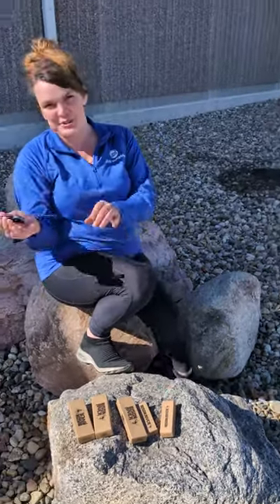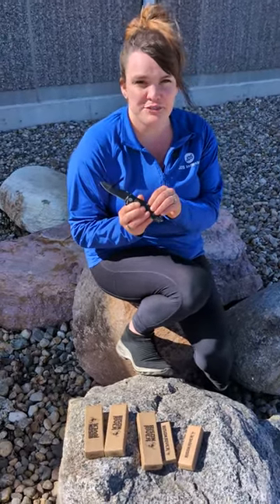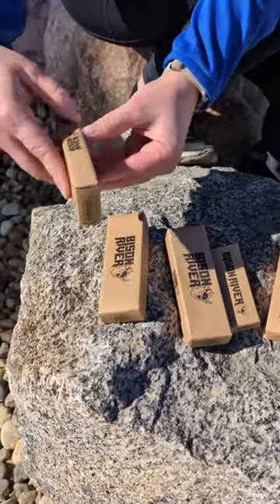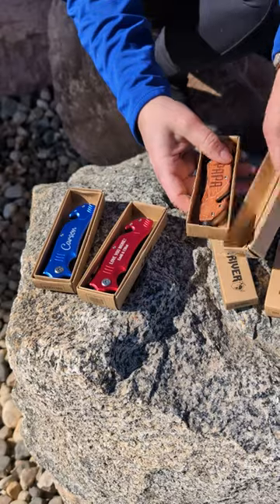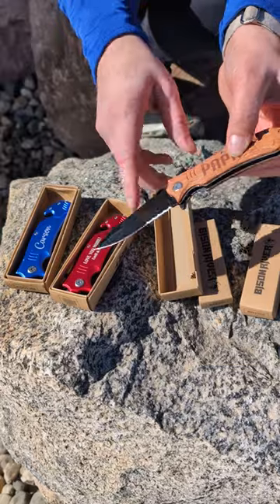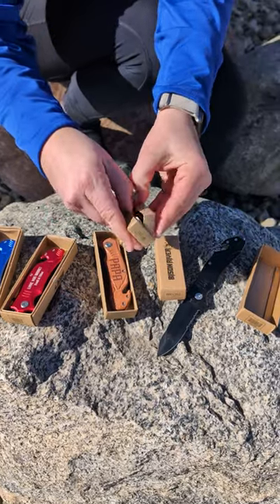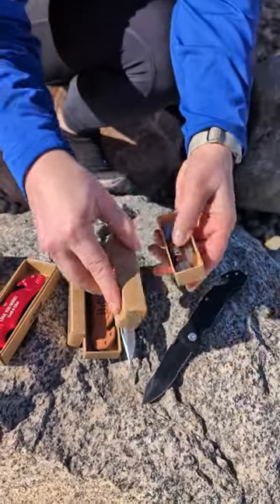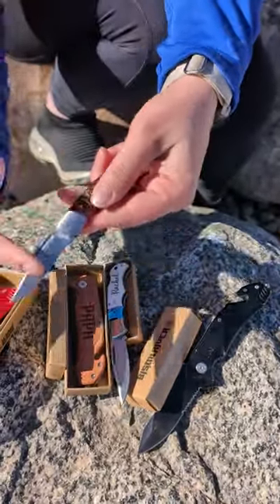Introducing Bison River Knives!